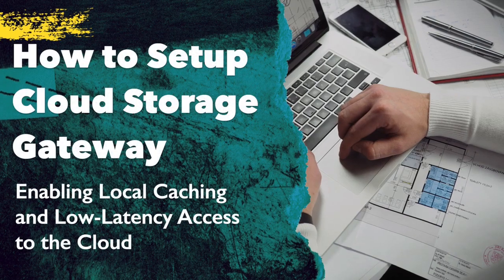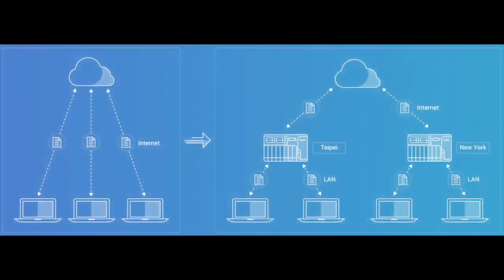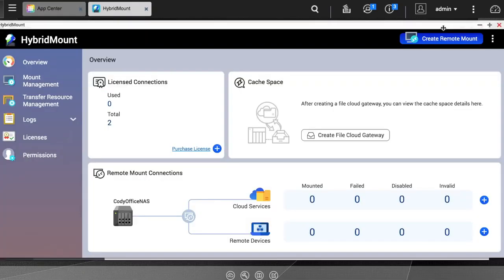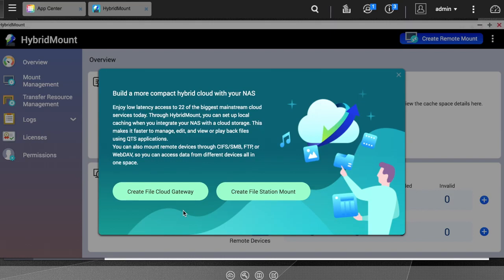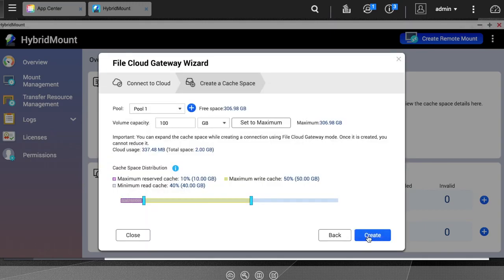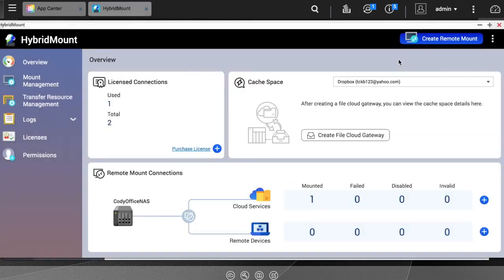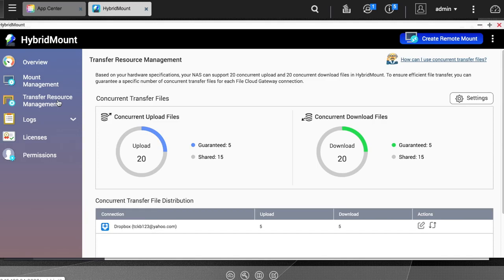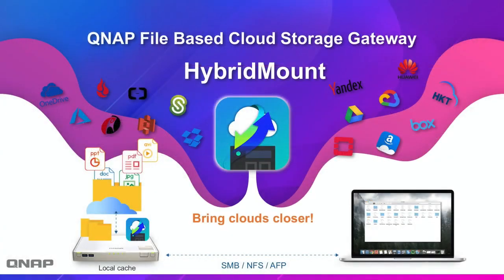QNP355 Storage Management: Create a Cloud Storage Gateway, with HybridMount)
This video demonstrates how to setup a cloud storage gateway to 24+ cloud services with the feature - HybridMount